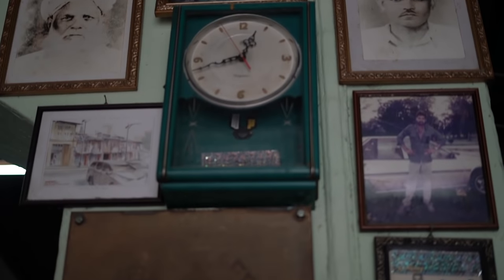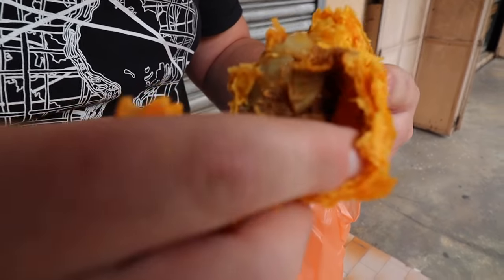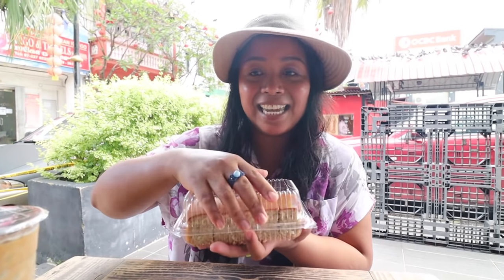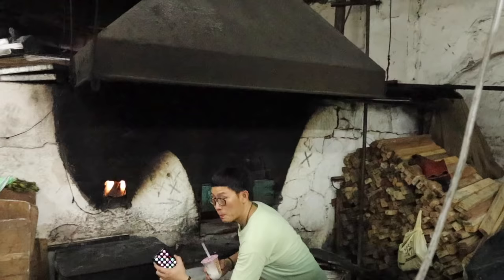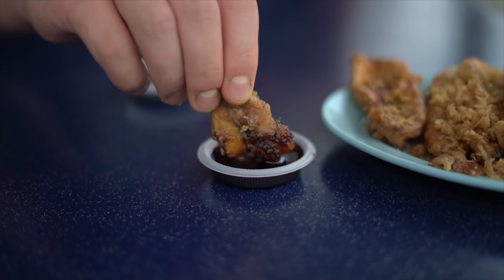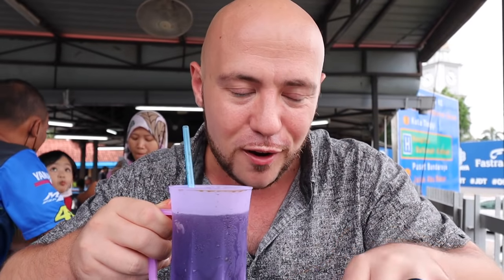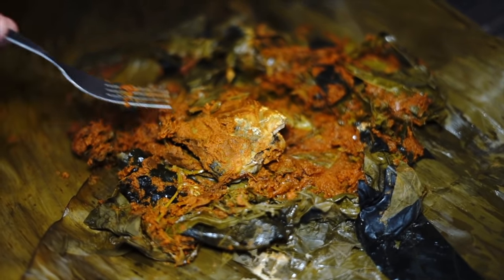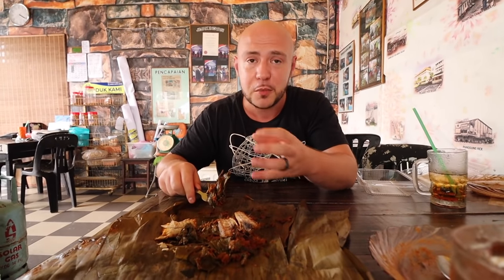HISTORIC and LEGENDARY Malaysian Street Food in JOHOR BAHRU | Street Food in Malaysia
This is our third and final episode from Johor Bahru Malaysia.

In this video, we are on the hunt for historic and legendary street food in Johor Bahru. Some of these places are even 100+ years old! The city of Johor Bahru is diverse and full of incredible food and we will show you some of the most mouthwatering food this city has to offer. Hope you enjoy this epic Johor Bahru food tour.

//MUSIC//

We ate here:

1.    Salahuddin Bakery
       26, Jalan Dhoby, Bandar Johor Bahru, 80000 Johor Bahru, Johor, Malaysia

        Karipap kambing
        Karipap sardine
        Coconut bun

2.  Hiap Joo Bakery & Biscuit Factory
     13, Jalan Tan Hiok Nee, Bandar Johor Bahru, 80000 Johor Bahru, Johor, Malaysia

     Banana cake

3.  Pisang Goreng Mawar
     Sri Gelam, 80100 Johor Bahru, Johor, Malaysia

     Pisang goreng with sambal kicap

4.  Botok-Botok Ibunda
     2, Jalan Orkid Utama, Taman Orkid, 81200 Johor Bahru, Johor, Malaysia

     Botok-botok

5.  Air Nira Toddy Shop (Open 10:30AM-3PM Daily)
     467, Jalan Sulaiman, Bandar Johor Bahru, 80250 Johor Bahru, Johor, Malaysia

     Toddy

TIMESTAMPS:

00:00 Intro
00:16 Salahuddin Bakery
03:18 Banana Cake from Hiap Joo Bakery
06:03 Pisang Goreng Mawar
08:32 Botok-Botok Ibunda
12:44 Toddy (Coconut Wine) from Air Nira Toddy Shop